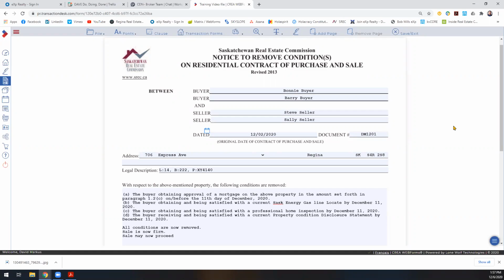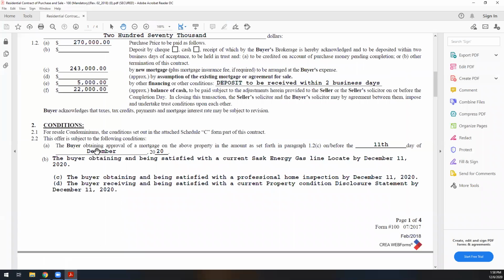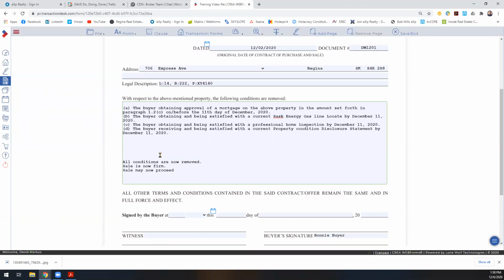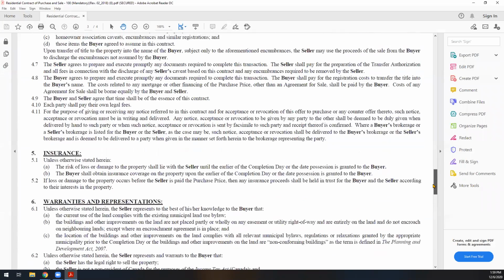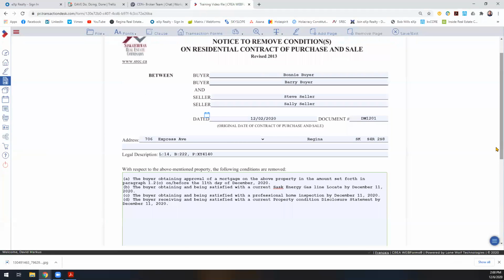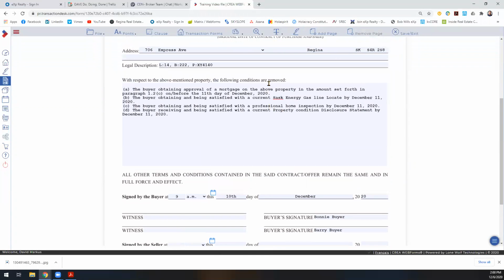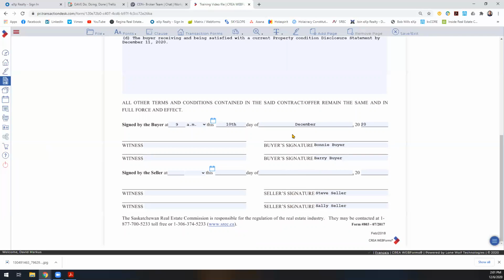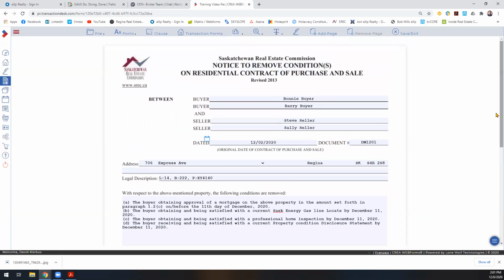Saskatchewan Real Estate - CONTRACTS 101: How to write a Removal of Conditions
This session explains how to properly complete a Removal of Conditions in Saskatchewan.